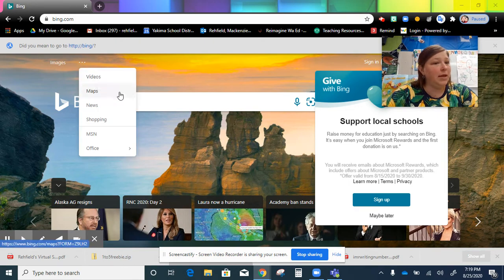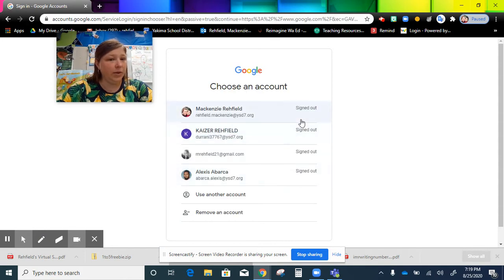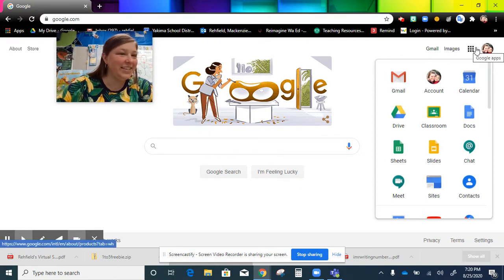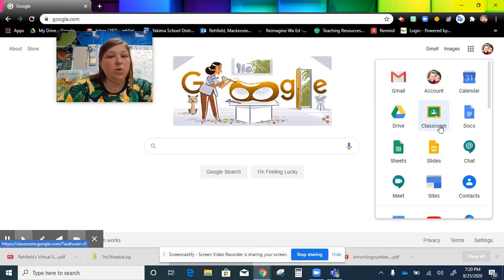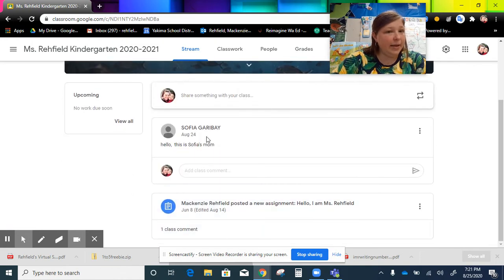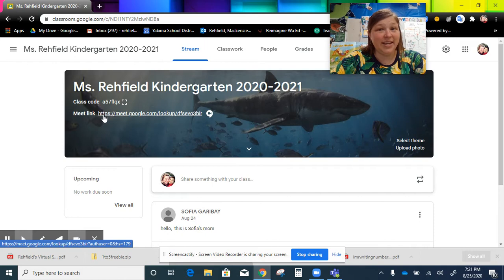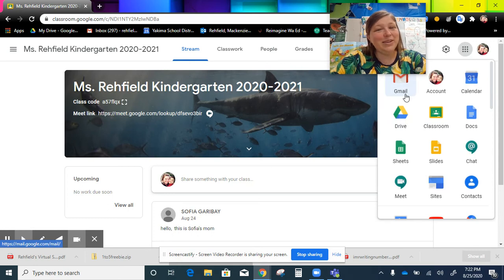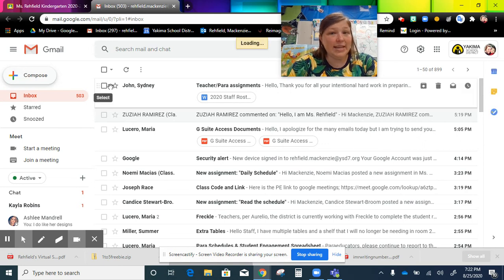How to access Google Classroom/ Cómo acceder a Google Classroom